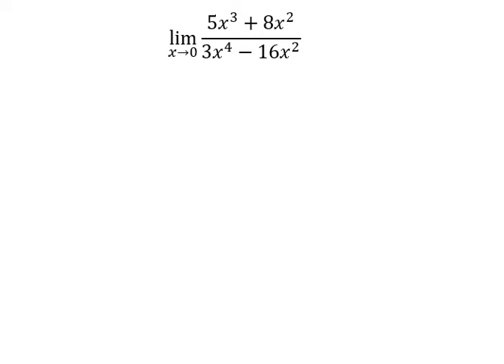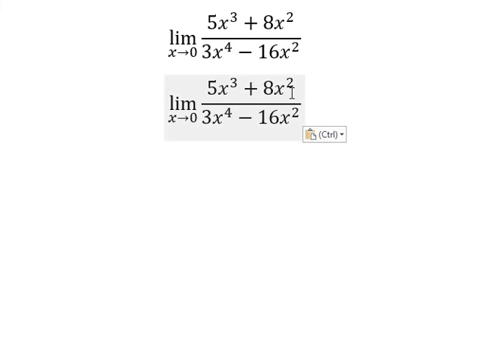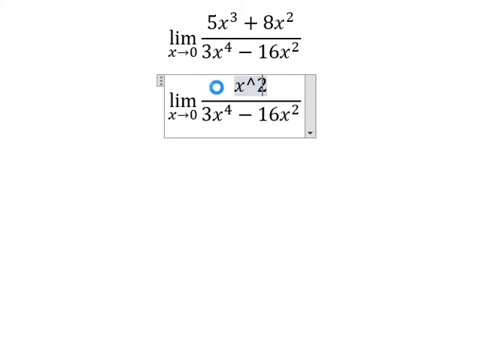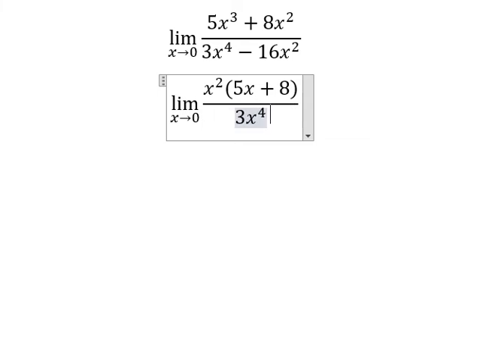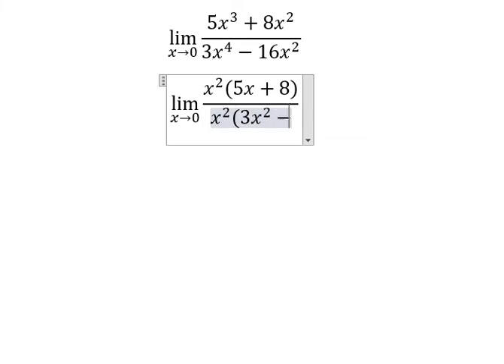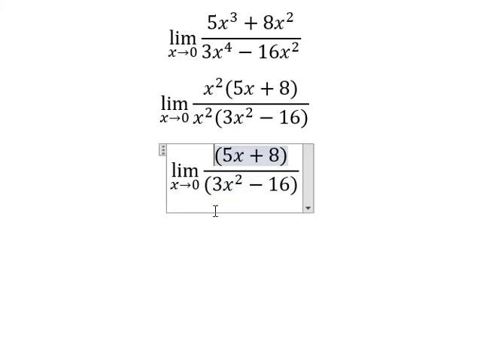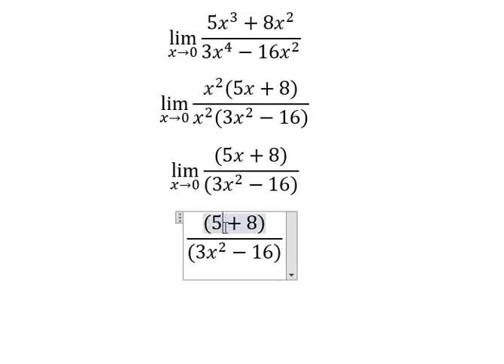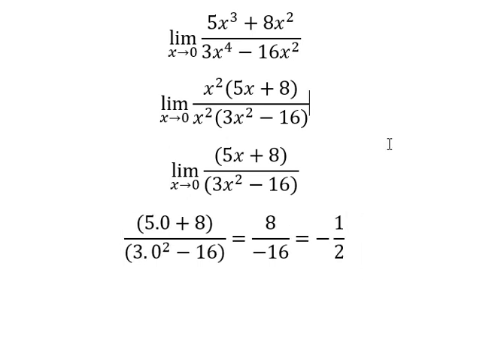Calculus Help: Find the limits: lim (x→0)⁡ (5x^3+8x^2)/(3x^4-16x^2 ) - Techniques - Solutions